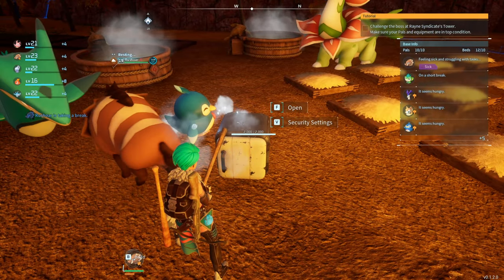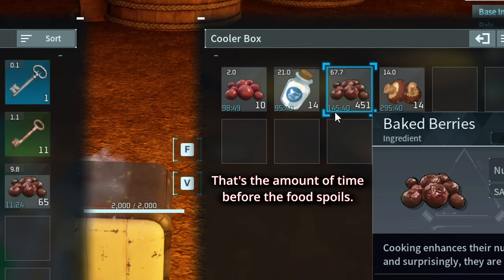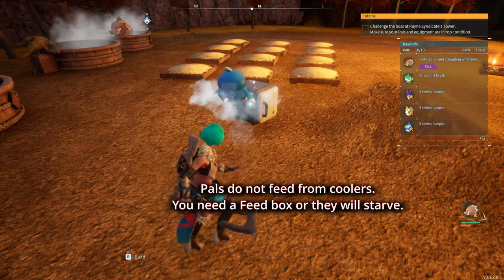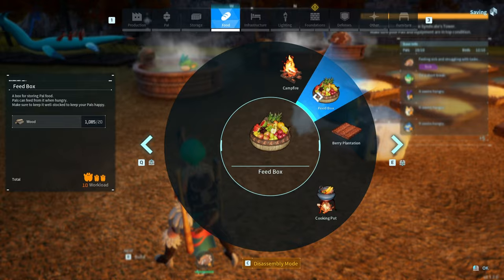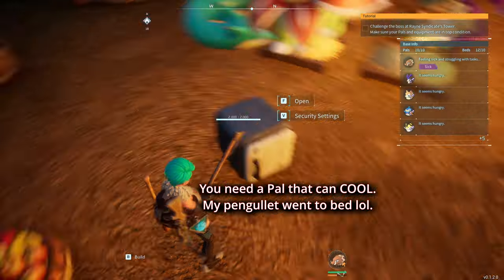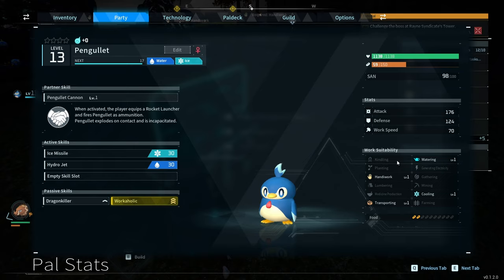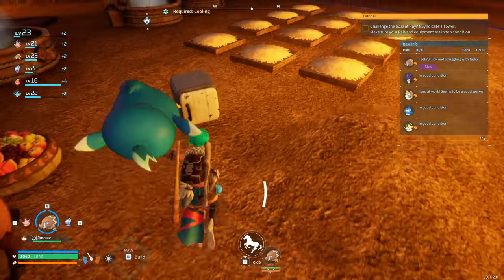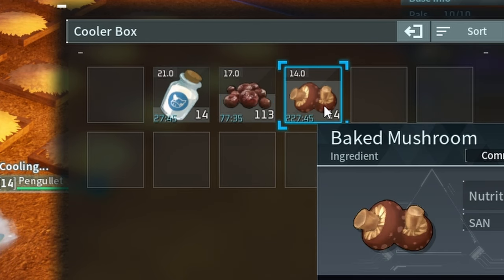Palworld│COOLERS - How does it work? Guide 2024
I think coolers are good for late game as when you start, you have plenty of berries to feed everyone on time and also.. you need a Pal with "Cooler" skill which is kinda like.. the last Pal I need in my base for now.

But if you want longevity on your food, this is what it is ^^